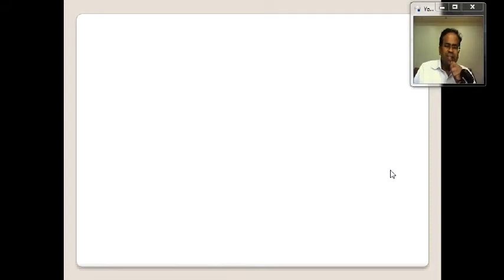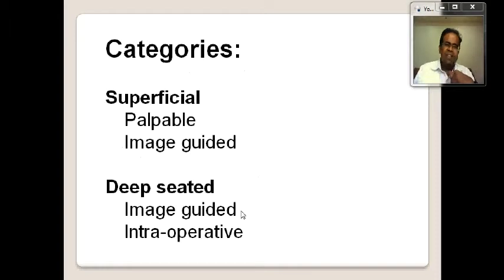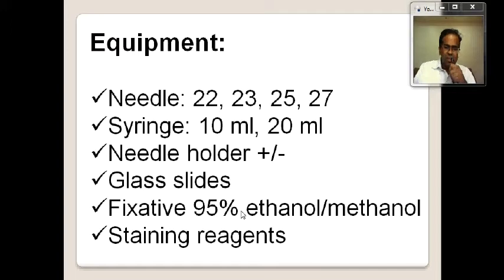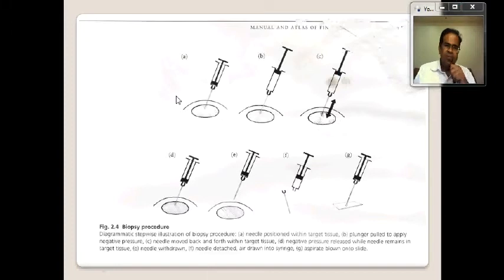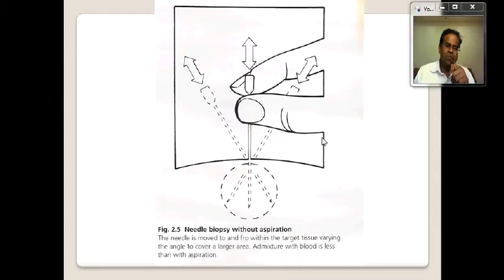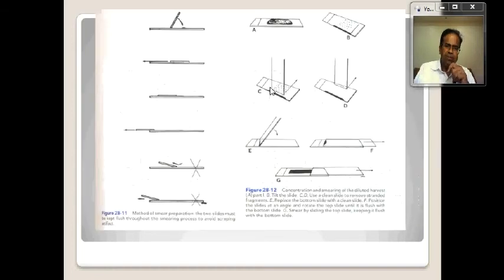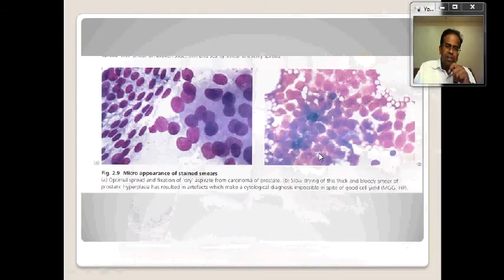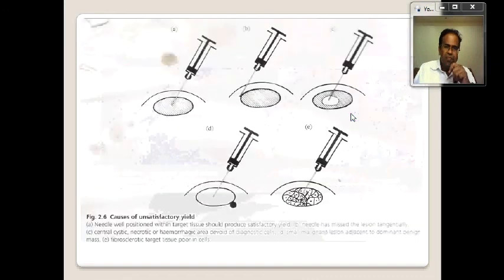FNAC Technique | Episode 3 | FNAC 101